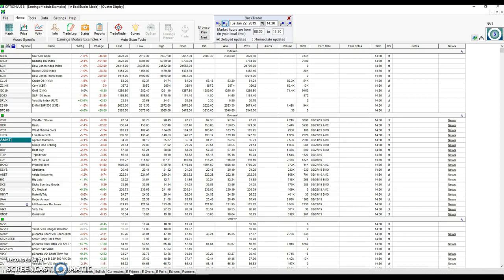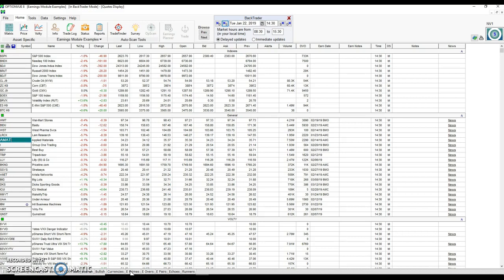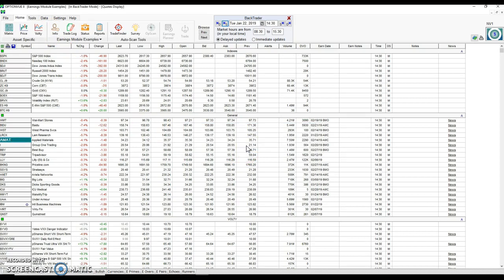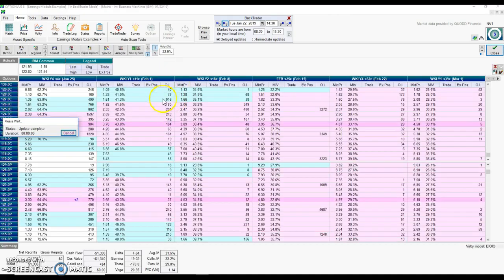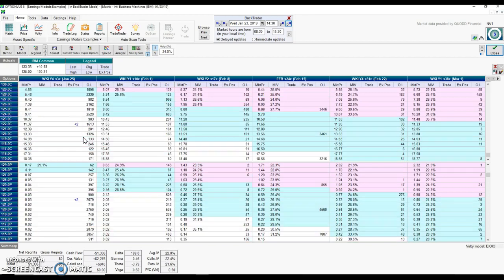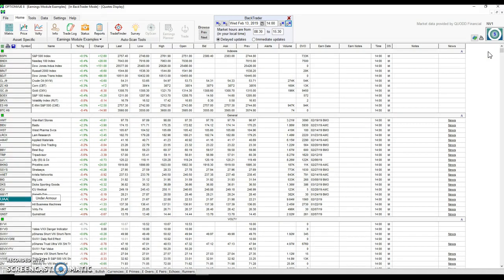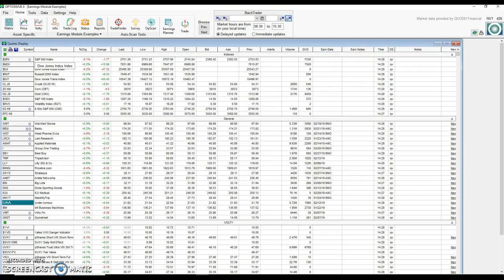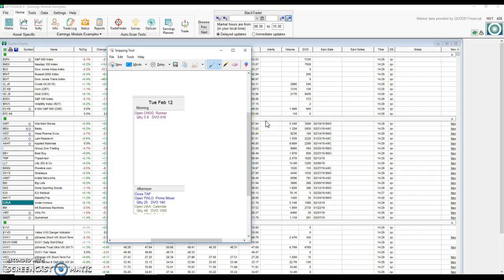Valentines Day Earnings